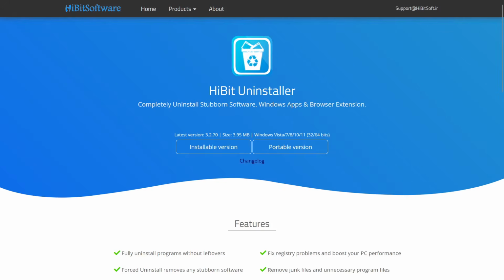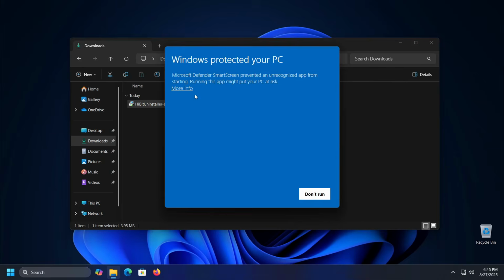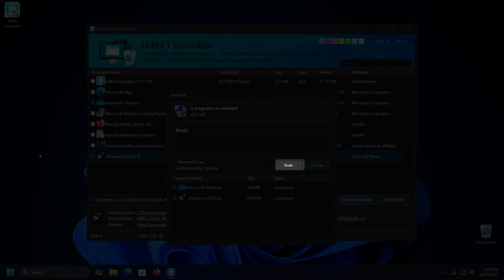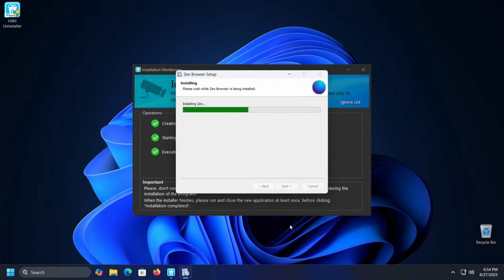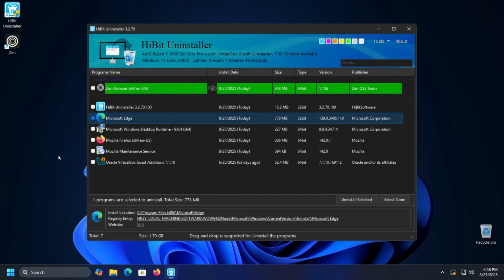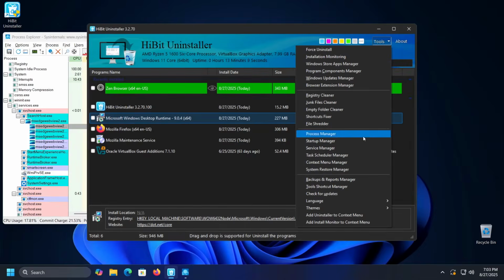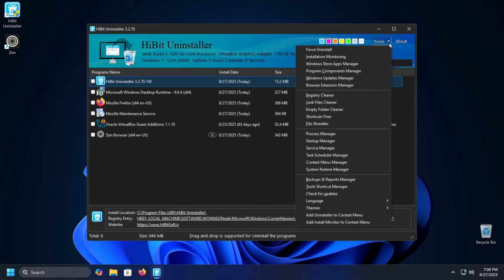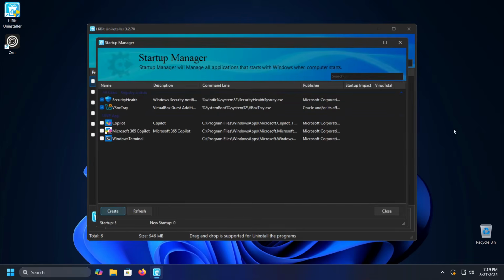Completely Remove Programs on Windows – HiBit Uninstaller Guide 🧹💻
Removing applications in Windows often leaves junk files, registry entries, and hidden leftovers behind. That’s where HiBit Uninstaller comes in — a free, powerful tool to completely uninstall programs, clean remnants, and optimize your PC.

In this video, I’ll show you step by step how to:
✅ Download & install HiBit (installable or portable version)
✅ Remove regular apps, pre-installed Windows apps & Microsoft Store apps
✅ Use Installation Monitoring to track changes during installs
✅ Force remove stubborn apps like Microsoft Edge
✅ Manage background processes with Process Manager
✅ Clean junk files, registry entries & shred sensitive files permanently
✅ Improve overall PC performance with HiBit’s extra tools

💡 Whether you want to uninstall stubborn software, remove bloatware, or keep your system clean, HiBit Uninstaller is one of the best free solutions in 2025.

⏱️ Timestamps:
00:00 – Introduction
01:11 – Download & Install HiBit (Installable vs Portable)
02:39 – Uninstalling Apps with HiBit
03:58 – Installation Monitoring: Track Every Change
06:06 – Force Removal (e.g., Microsoft Edge)
07:01 – Managing Background Processes
08:59 – Removing Microsoft Store Apps
09:43 – Registry Cleaner & Junk File Cleaner
10:14 – File Shredder for Secure Deletion

💬 Do you have a question, suggestion, or idea for a future video? Write in the comments!